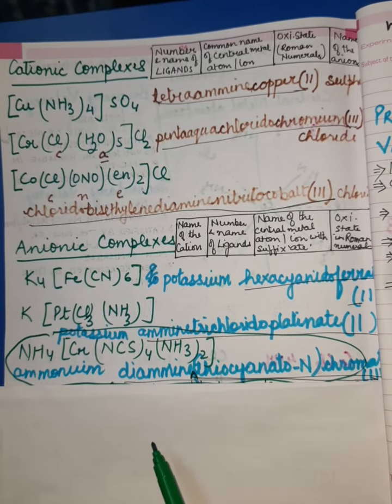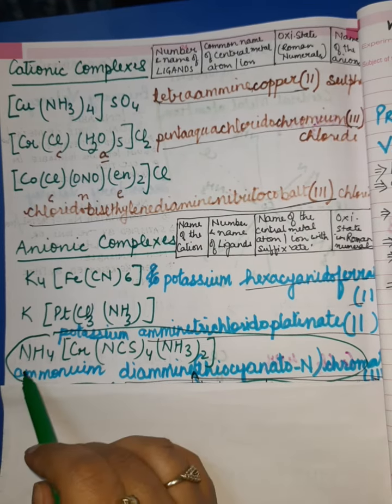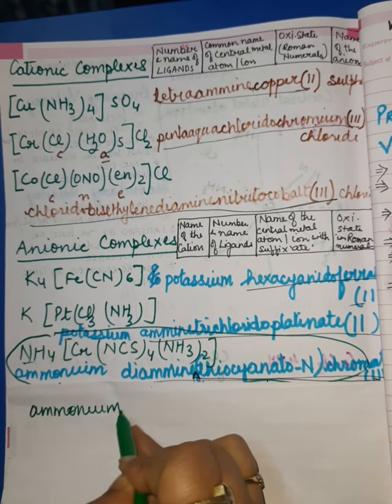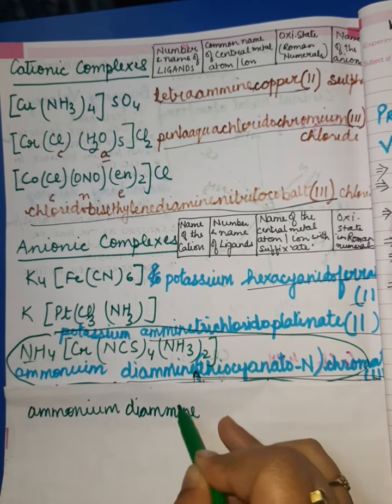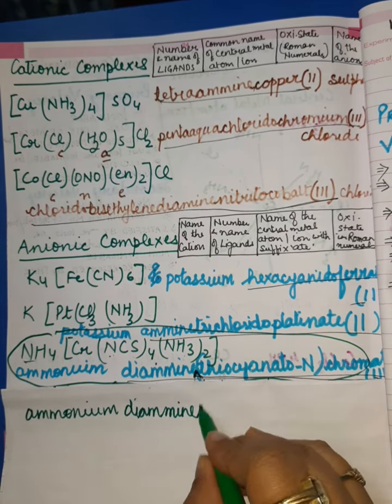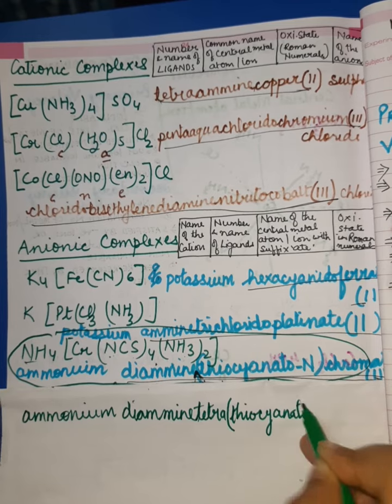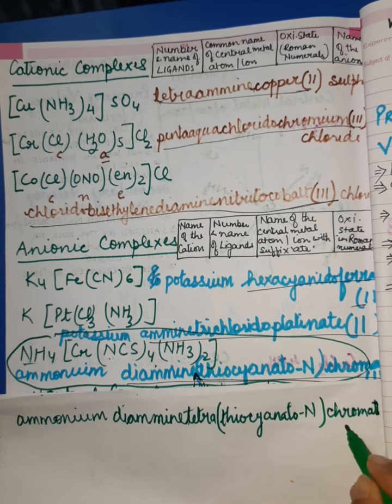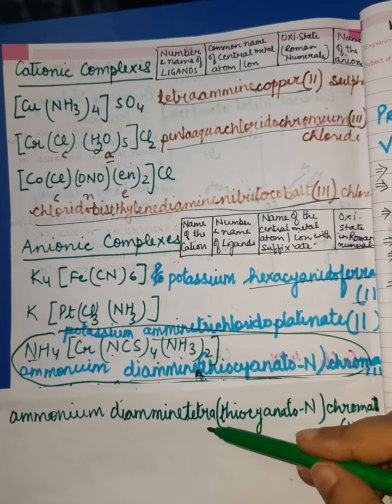ISC: COORDINATION COMPOUNDS PART 8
Rectification of Part 4